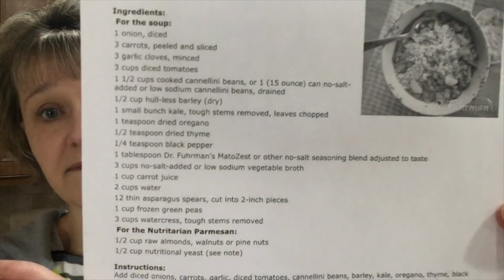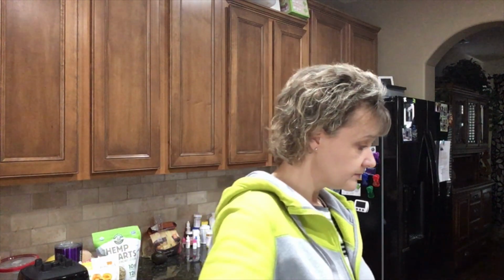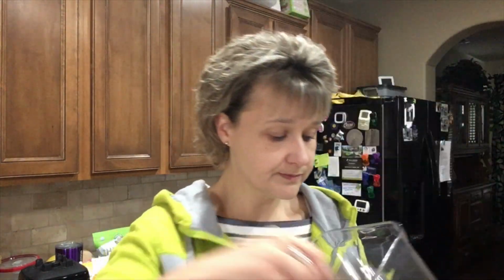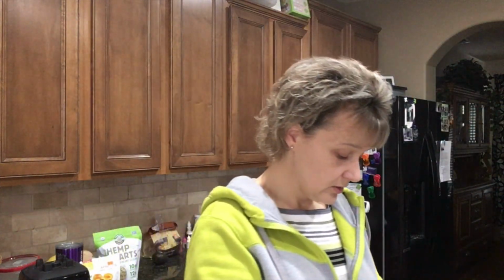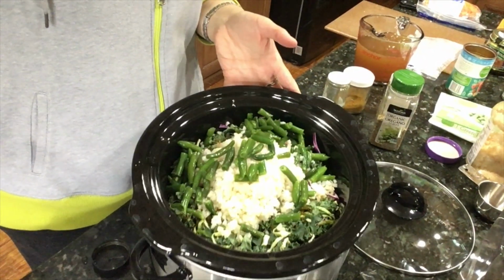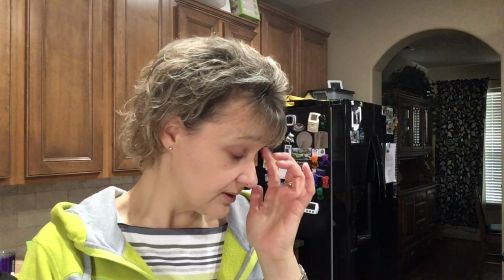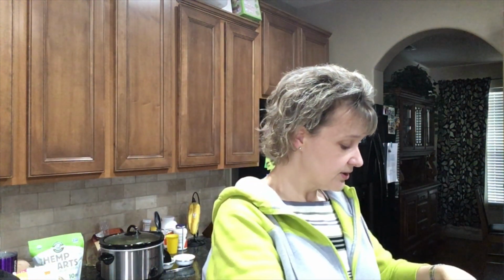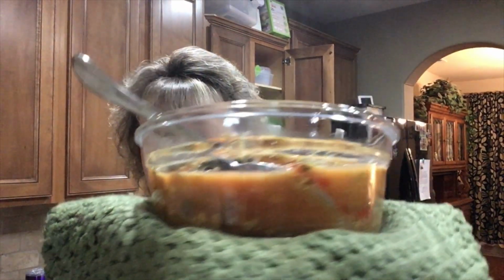ETL2 With Treadmill (Day 8) - Minestrone Soup With Nutritarian Parmesan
This recipe for Minestrone was really good.  The part that really made the dish was the Nutritarian Parmesan though!  I thought the two were absolutely made to go together.  Even if you don't take the time to make the soup, give this vegan parmesan recipe a try next time you are looking for a sprinkle "cheese".

If you are interested in the ingredients from the How Not To Die Challenge Seasoning Mix, the recipe can be found

If you want to take a peek at the parmesan cheese my husband prefers you can find the recipe